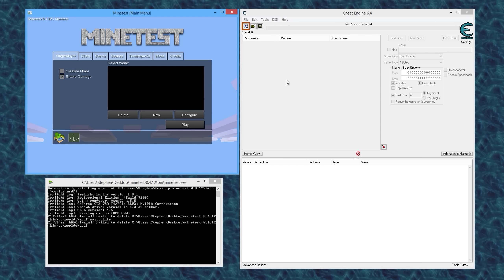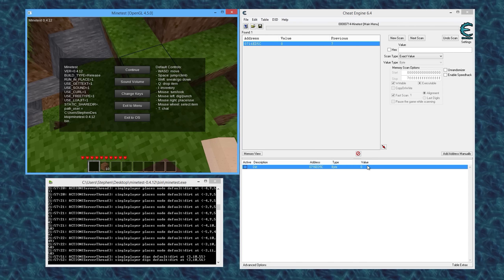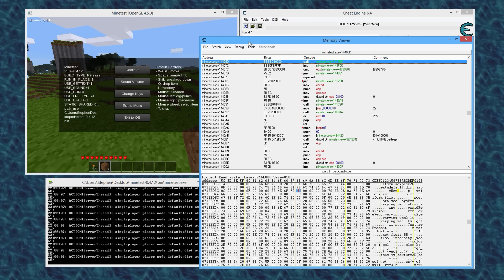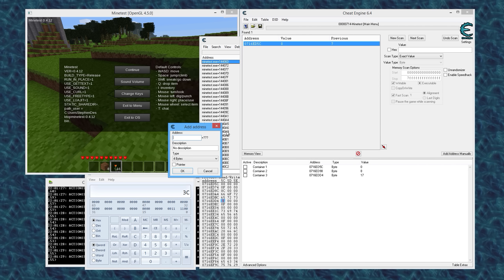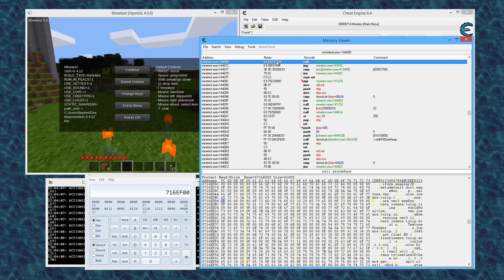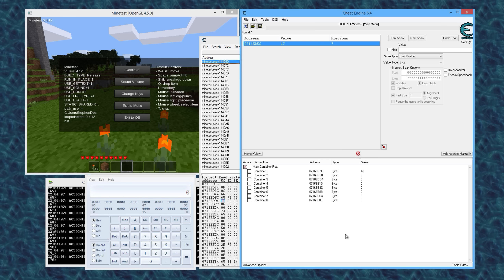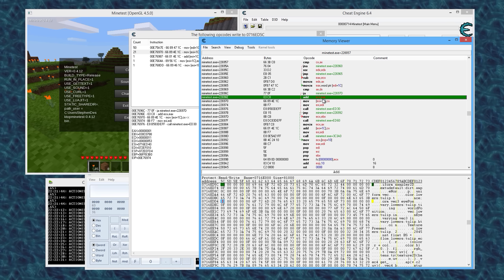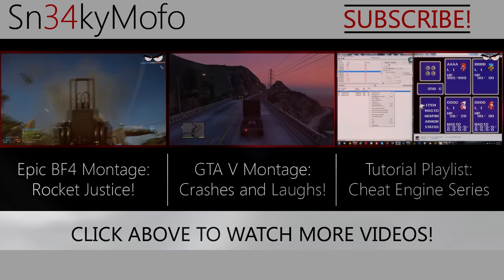Cheat Engine 6.4 Tutorial Part 8: Memory Viewer, Writes To/Accesses An Address, Debugger, Etc.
Here's more Cheat Engine goodness! Here, I talk about more things you can do in the Memory Viewer, as well as Debugger functionality, including explaining the difference between finding what writes to an address vs. finding what accesses an address. I hope you enjoy!